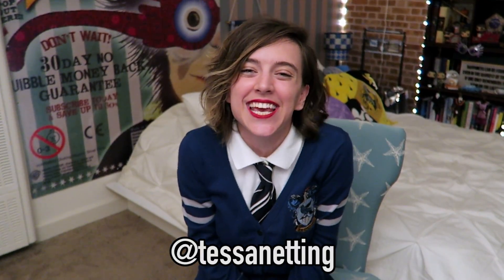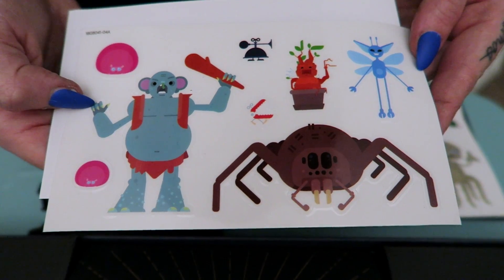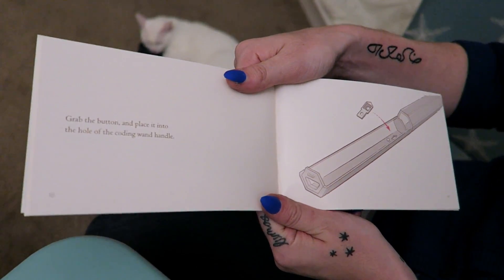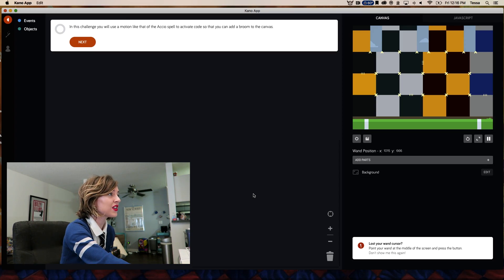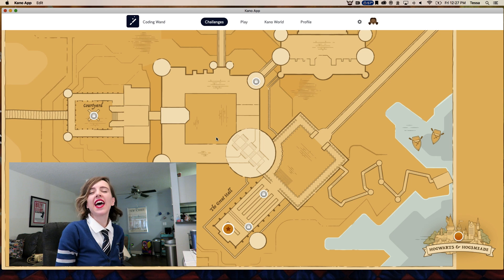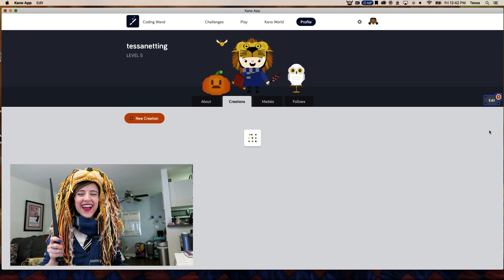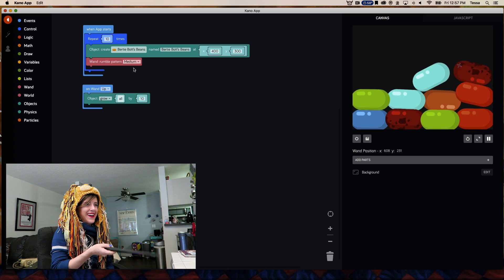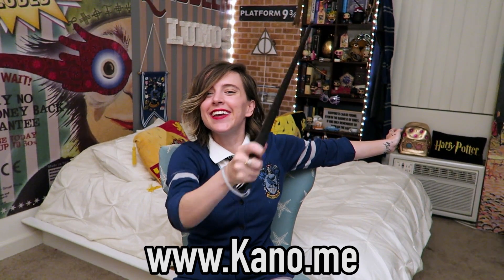Harry Potter Magic IN REAL LIFE | The Harry Potter Kano Coding Kit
✷ ✷ ✷  Make your own magic with the Harry Potter Kano
Coding Kit ⬇ read more below ⬇

Tessa Netting here and this is the Harry Potter Kano Coding Kit: Build a wand that makes magic on a screen. Learn to code with 70+ creative challenges, and games. Make objects appear, fly, and multiply with a wave of your wand. Create, share, and play with the Kano community.

(Or available anywhere you get your podcasts!)

✷ ✷ ✷  FOLLOW ME @tessanetting  ✷ ✷ ✷

✷  What I’m wearing in this video: Ravenclaw cardigan from Hot Topic

✷ My Potter intro was shot by my friend Eric Carroll, make sure to check him out on Instagram

✷  New to my channel? HELLO SWEETIE. I’m a proud Ravenclaw, I call my people starfish and geek out about the things that I love. Welcome.